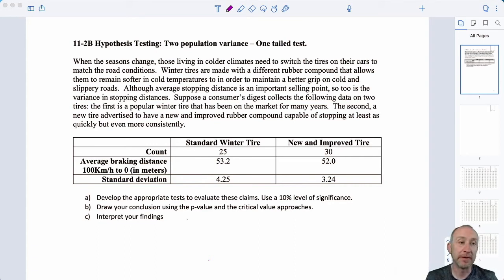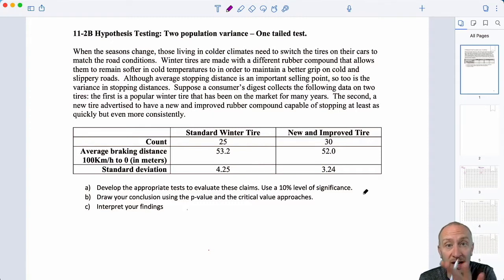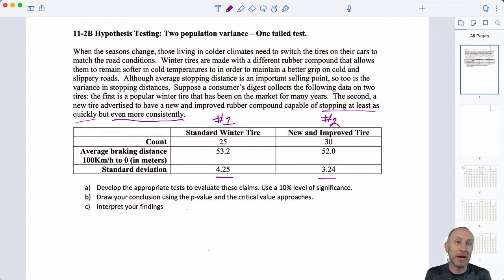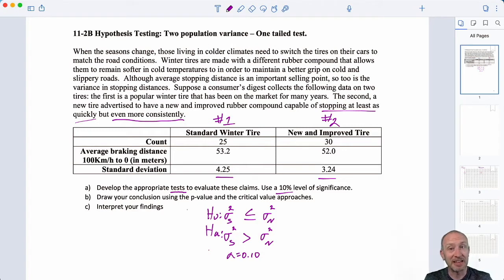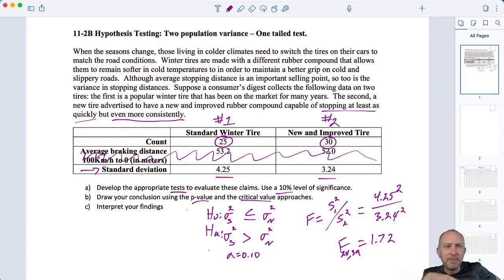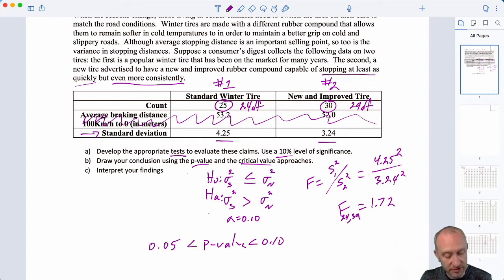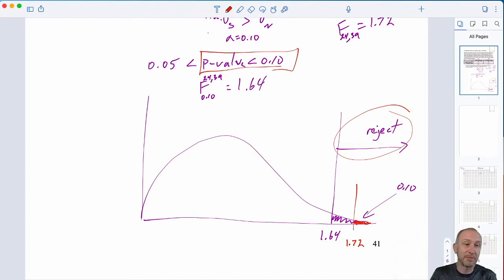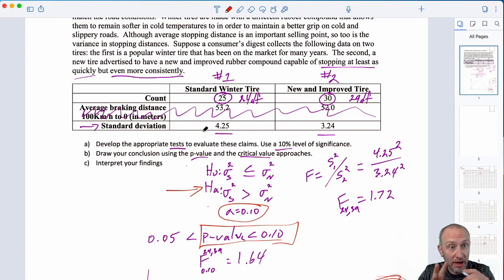Statistics Module 11 V2 - Two Population Variance - Two Tail Test, Problem 11-2B (F-test)